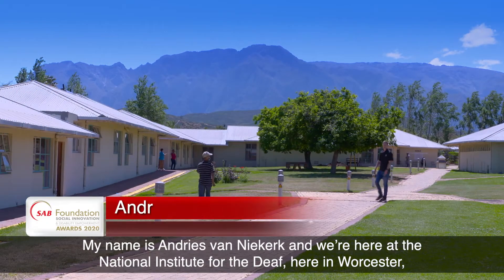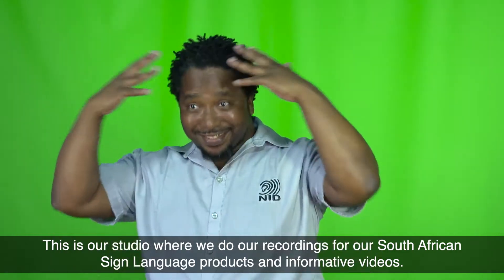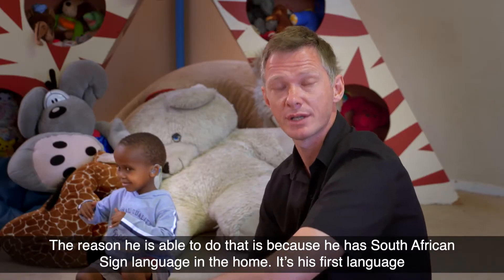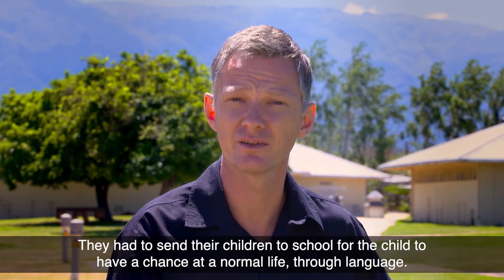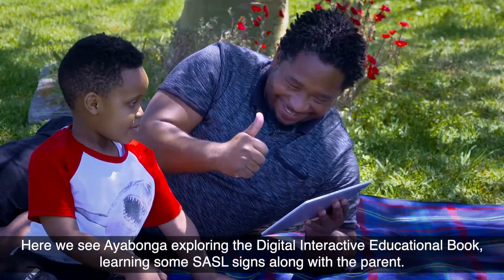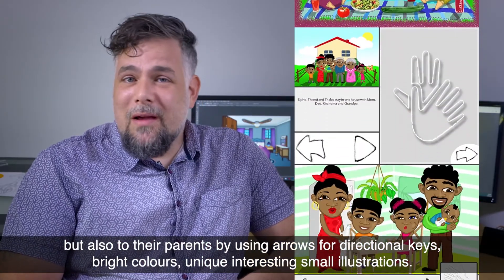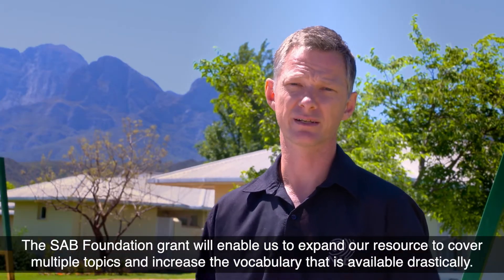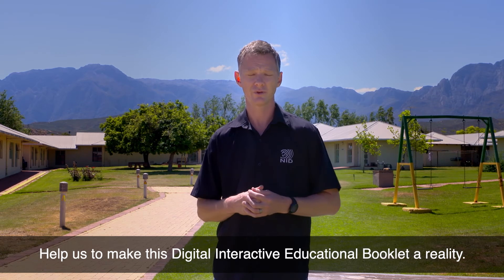Digital Interactive Books - SAB Foundation Social Innovation and Disability Empowerment Awards 2020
A digital interactive educational book that addresses barriers to education by developing linguistics through play.

This book, produced by the National Institute for the Deaf, aims to promote language acquisition through play. The book provides parents and caregivers without South African Sign Language skills the opportunity to interact
with their deaf child or infant. The digital book is also a useful resource to stimulate linguistic development for deaf children, whilst developing the child emotionally, socially and academically.